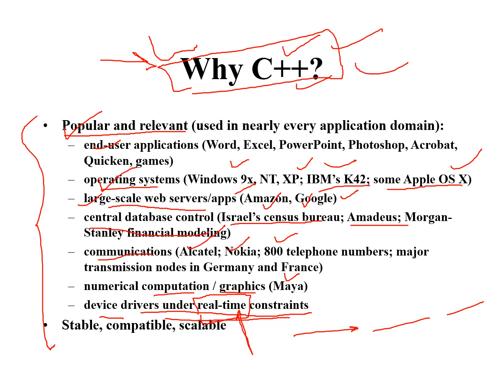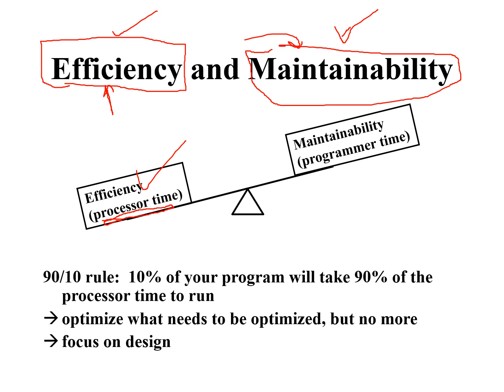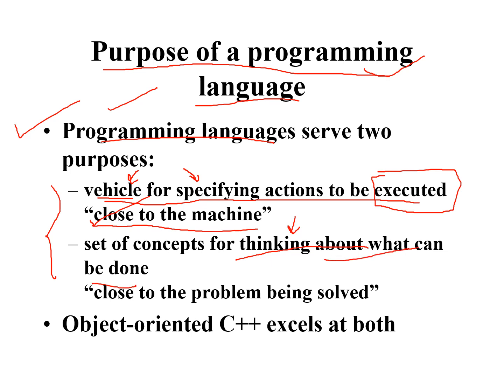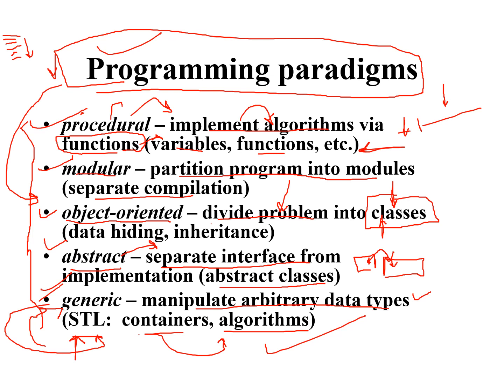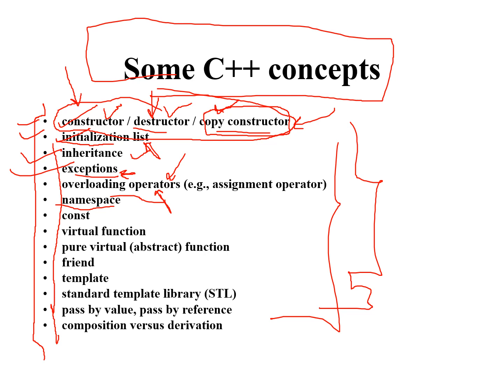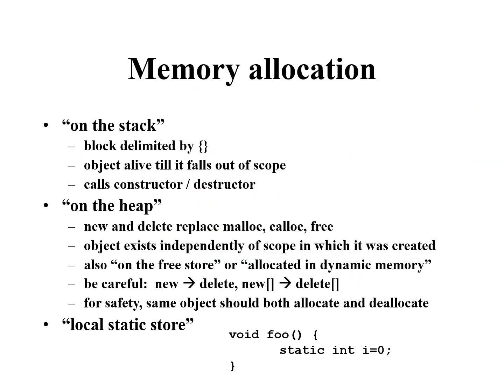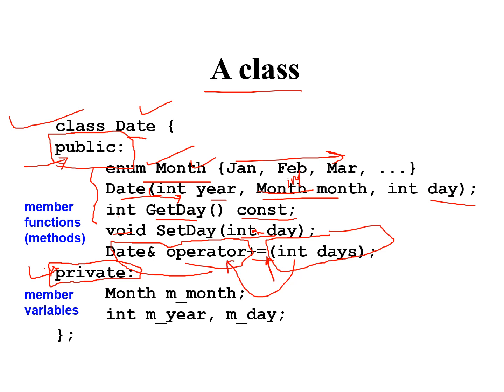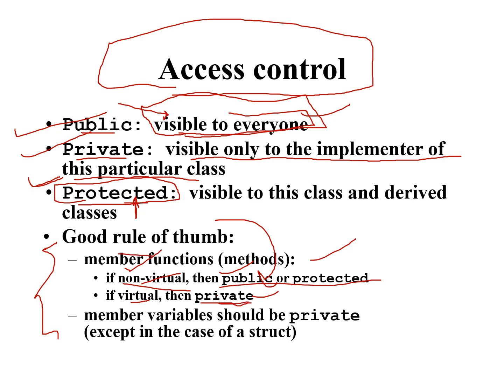C++ for Beginners | Part 1 | C++ Tutorial | Engineering | Skills Nexus